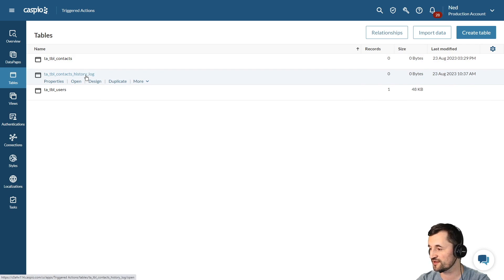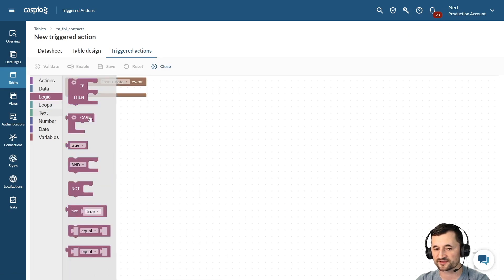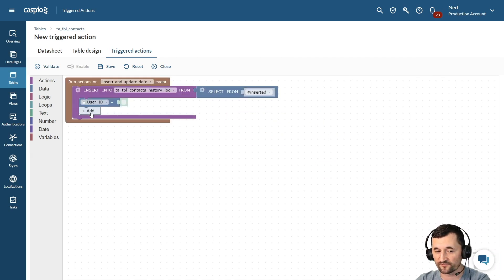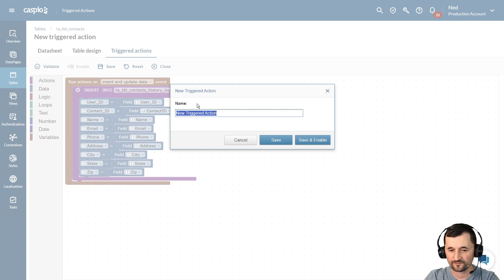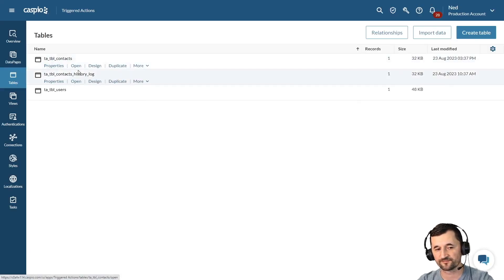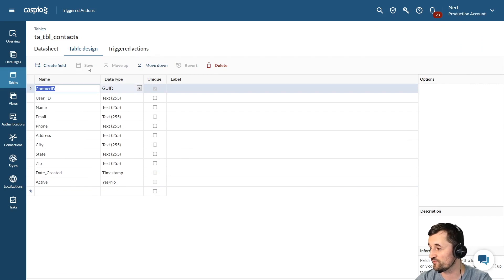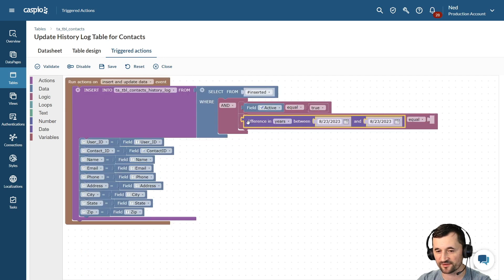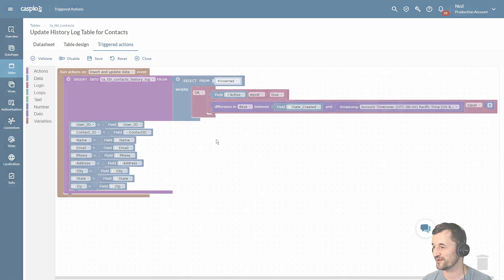How to Create Database Triggers to Automate Workflows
In this video, learn how to set up database triggers for automating workflows using a no code/low code approach. We'll explore using Caspio's point-and-click interface to streamline processes effectively.